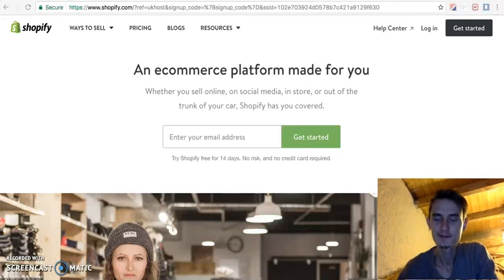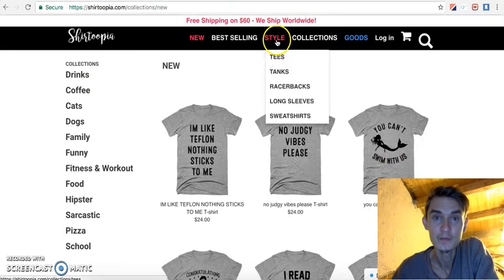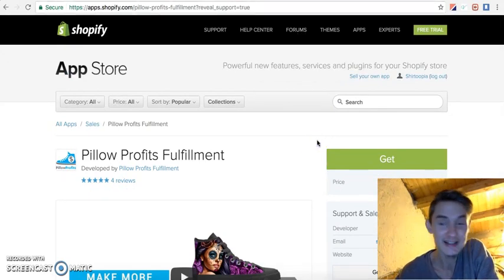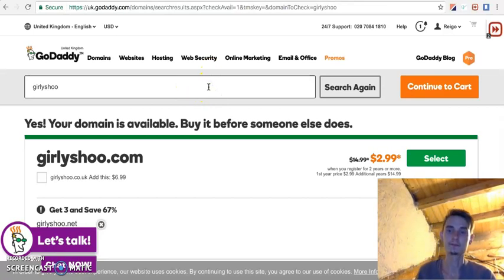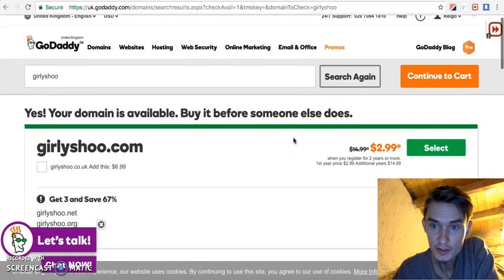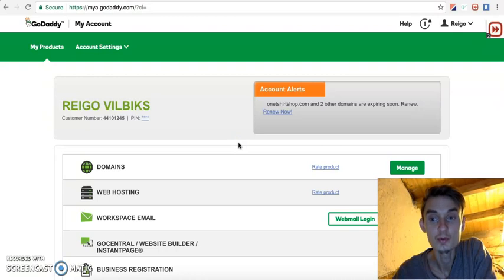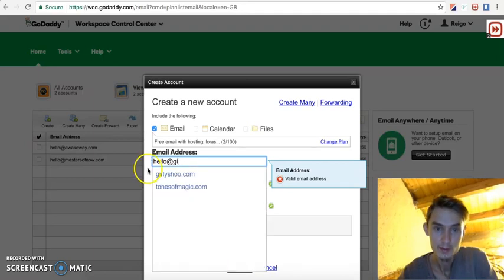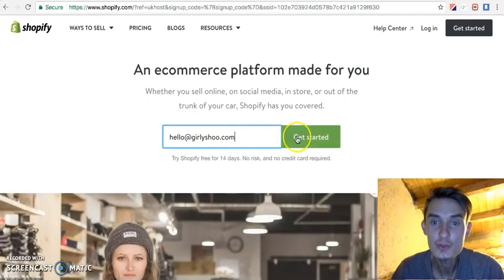1. Shopify Case Study/Journey Begins - Custom Printed Shoes - Dropshipping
Hi, Here we go with a complete new Shopify Store.
I discovered an awesome app that lets you sell Custom Printed Shoes.
How to Start an online brand store in Shopify.